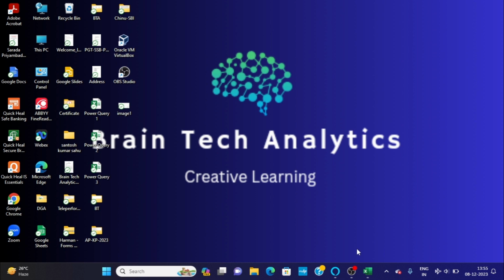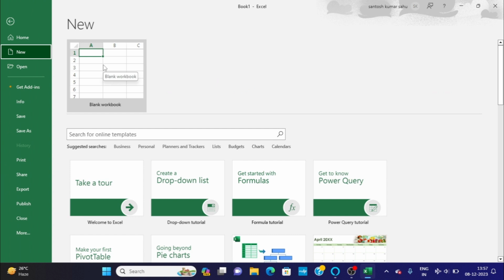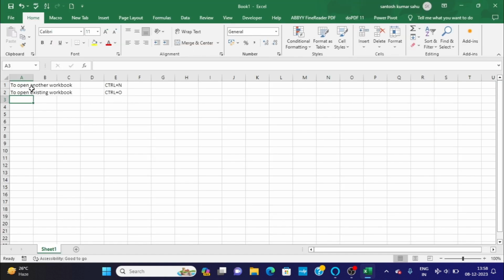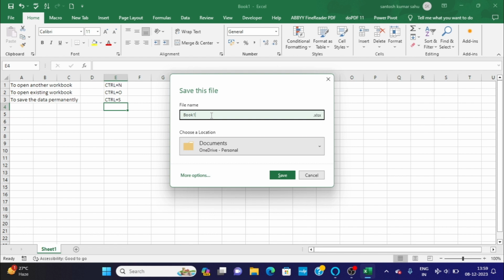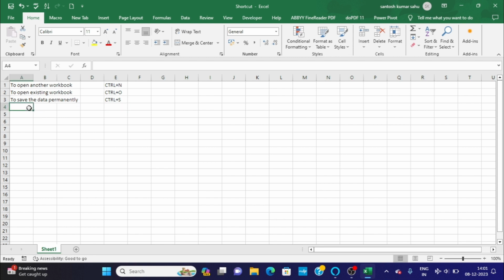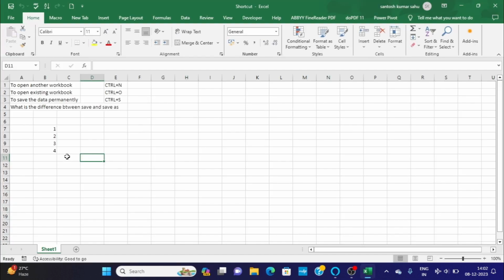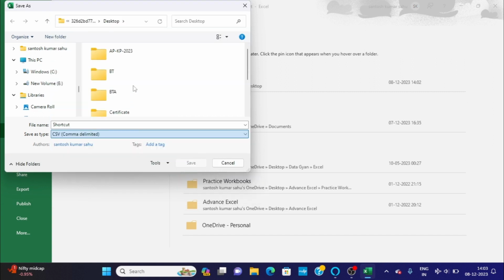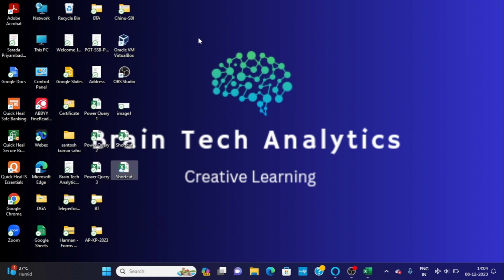Difference between Save and Save As | MS Excel | MIS | Data Science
Learn the difference between save and save as and the use. If you are saving your file it will redirect for a location and file name to save.

Compare to save, save as is a better to save documents as it always ask and allows you to name and choose a destination to save the file in pc.

This data science tutorial will help you in understanding what is Data Science, what is the jobs available in the market, what a Data Scientist does, sectors hiring Data Science profiles, salary expectations, skills required to be a Data Analyst/Business Analyst/Data Scientist .